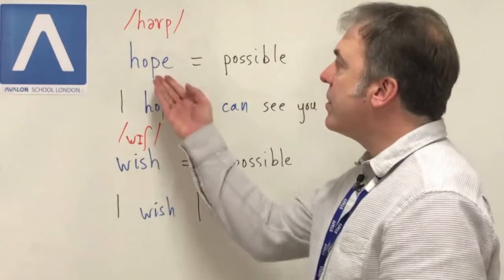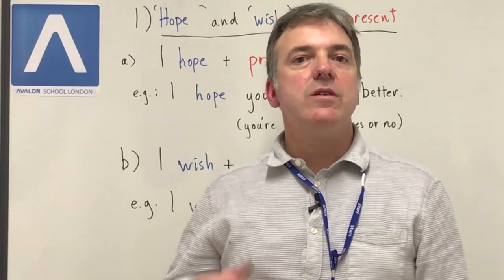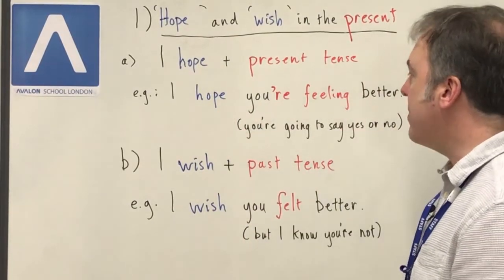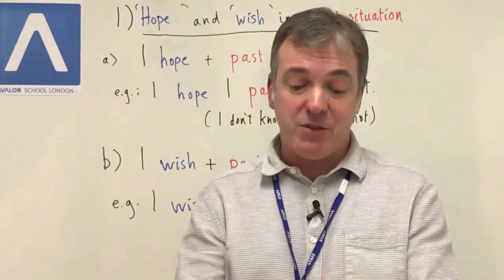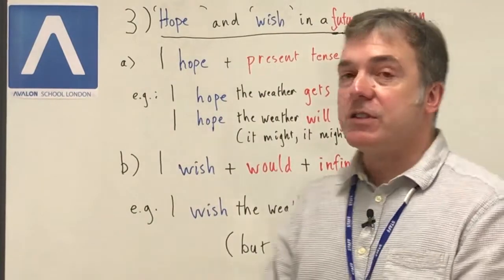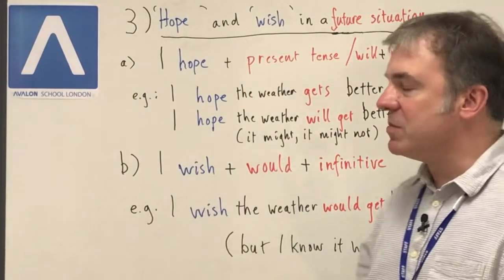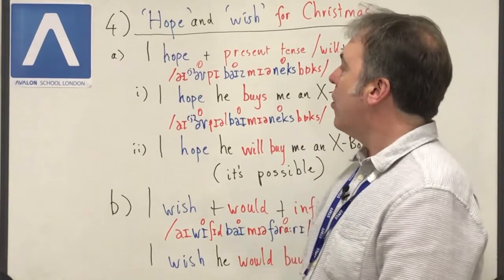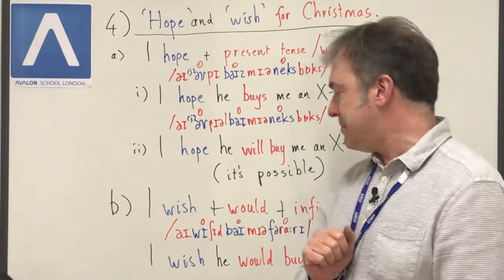Avalon Lesson: the difference between 'hope' and 'wish'.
Many of our students get confused about the difference between the words 'hope' and 'wish'. Teacher Zane explains.

Speak English better with Avalon School London! Come join our English Language school to improve your speaking and listening skills in the heart of London.

Avalon is accredited by the British Council and enjoys a fantastic central location next to Leicester Square, Soho and Covent Garden. Many of London’s most popular tourist attractions are within easy walking distance.

Avalon is the home of Avalon Quantum English (AQE), a teaching system that focuses on students’ speaking and listening skills which is used in a growing number of schools around the world. Many students come to Avalon having studied English before but without the ability or the confidence to actively use and comprehend the language. AQE teachers are specially trained to enable students to learn how to speak and comprehend natural and fluent English more confidently with emphasis on practice, correction and pronunciation.

Avalon students study a minimum of two AQE or IELTS/Cambridge Exam classes a day with additional classes available in General Skills.

Accommodation is provided with carefully selected homestay families, in student residences and in private shared student houses.

The school has a varied social events calendar, including parties, guided walks and museum visits. We can arrange weekend trips to destinations outside London on request.